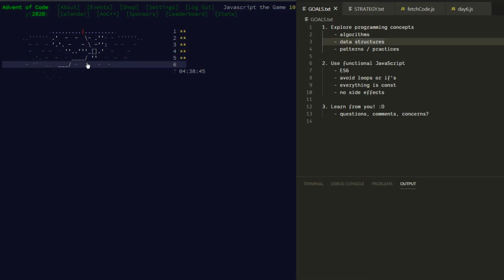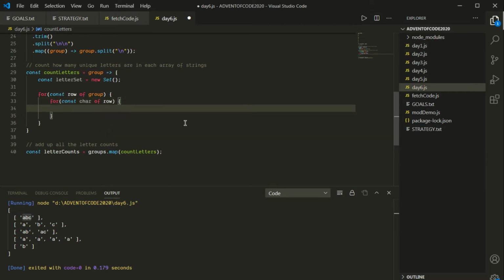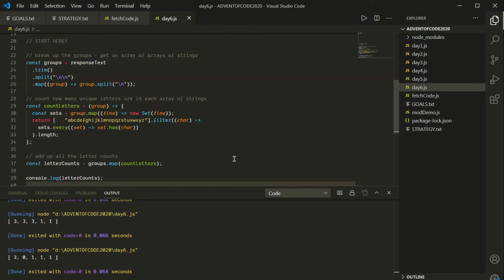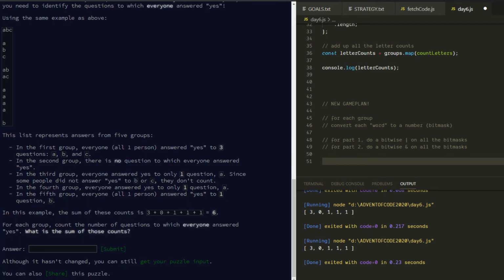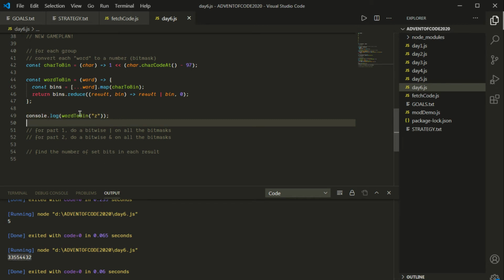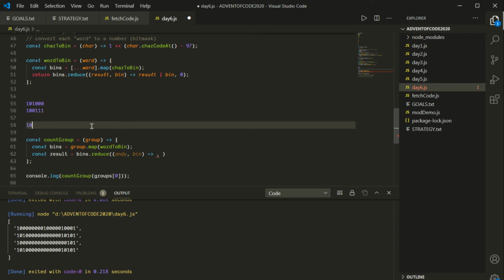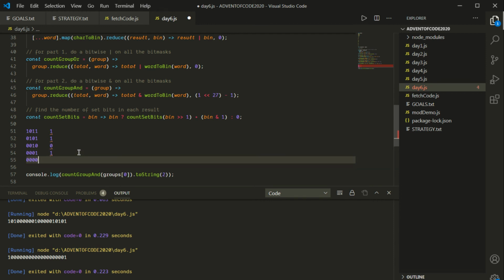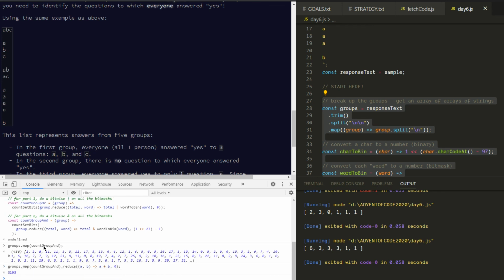Advent of Code 2020 Day 6 | Functional JavaScript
What's the most efficient data structure for storing an indexed list of boolean values? A single integer! We look at how we can use bitmasks to store and process this kind of data ultra-efficiently.

Where can I find the code?

What's advent of code?
❤ it's an exciting annual event that offers fresh coding challenges for each day of December up to the 25th

What's functional JavaScript?
❤ JavaScript is a popular programming language, originally used for making websites
❤ functional programming is a paradigm in which everything is a function, values are never re-assigned, and functions have no side effects
❤ functional JavaScript isn't a special language; it's just JavaScript code that's been written to follow the functional programming paradigm

Remember to believe in yourself